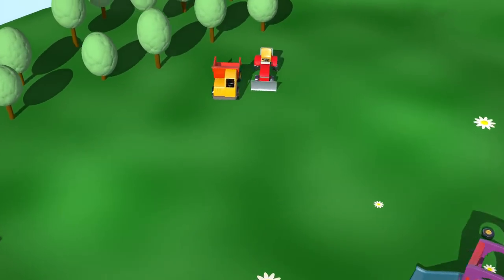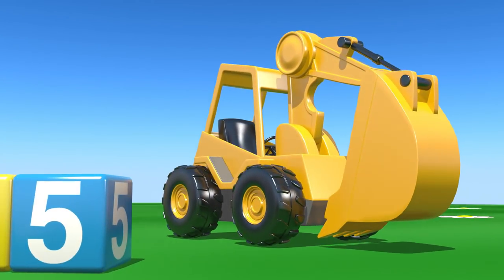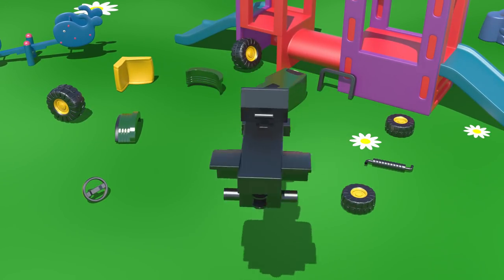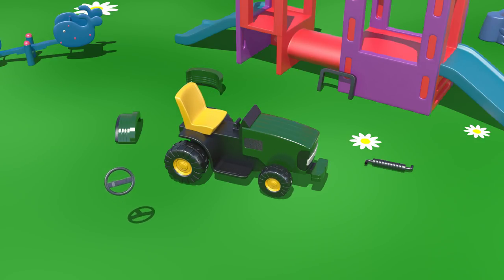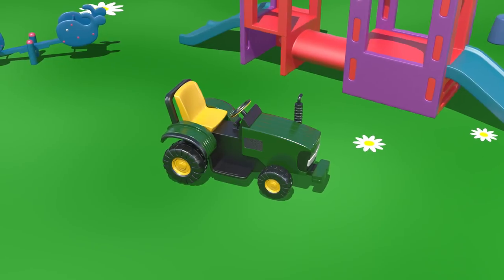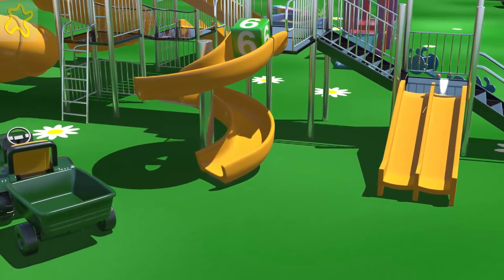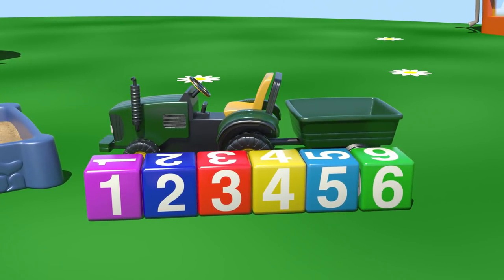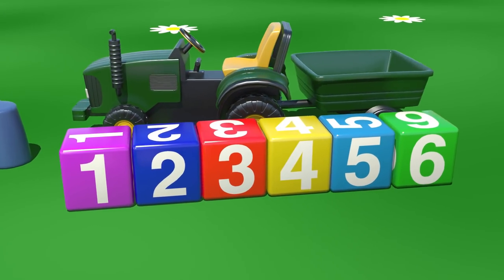Kid's 3D Construction 4: Build a TRACTOR demo & Learn to Count Lesson [건설, 자동차, 트랙터, 시멘트 트럭]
Kid's construction machines & puzzles. Build a TRACTOR & count up to 5 with us! Educational 3D video for children - Learn numbers & build a counting TRACTOR! Learn English for Kids. Visit our playground with trucks and cars and building blocks with numbers! Kid's Machine Puzzles!

We have MUSIC! There are Nursery rhymes, Songs & Music about ABC, Alphabet Songs, ABC Dinosaur Adventures.
строить и узнать головоломка приложение экскаватор.